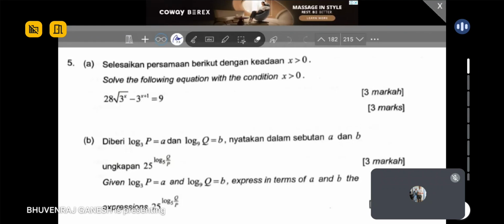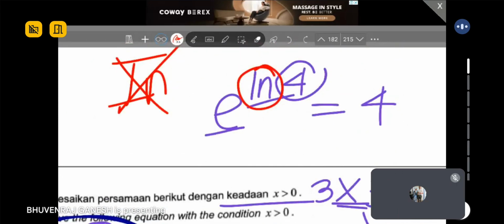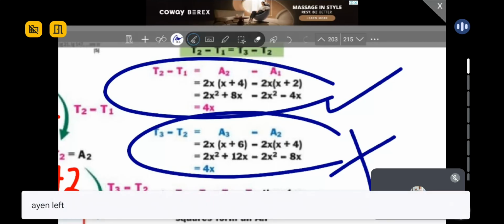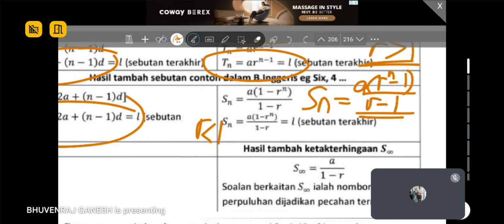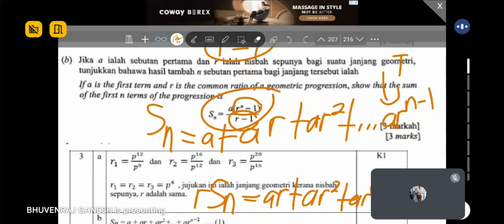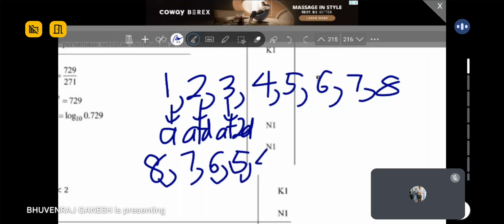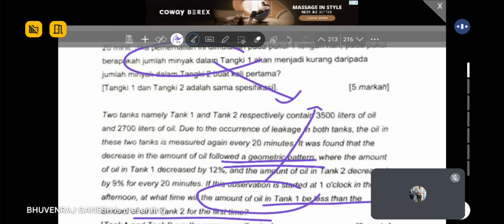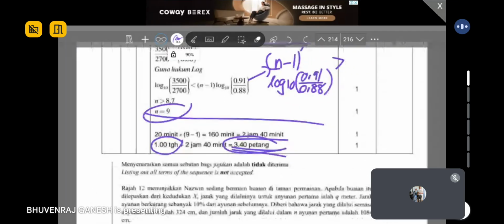ADD MATHS| INTENSIVE CLASS FORM 4 CHAPTER 5